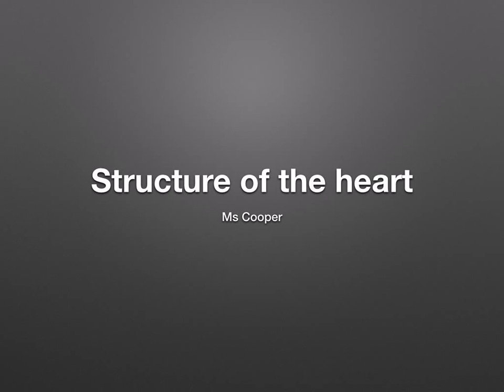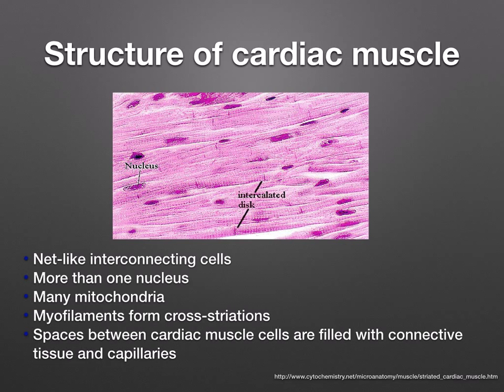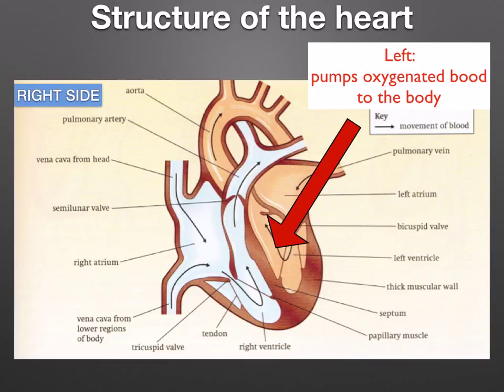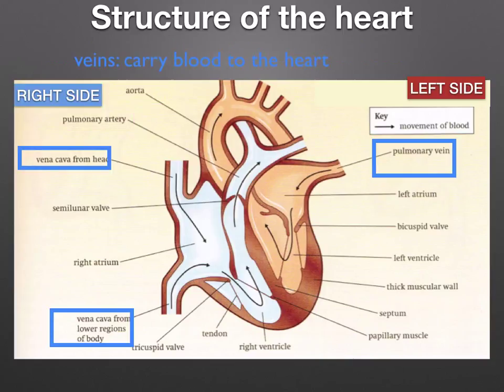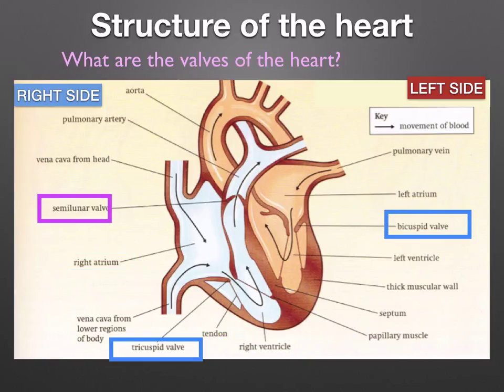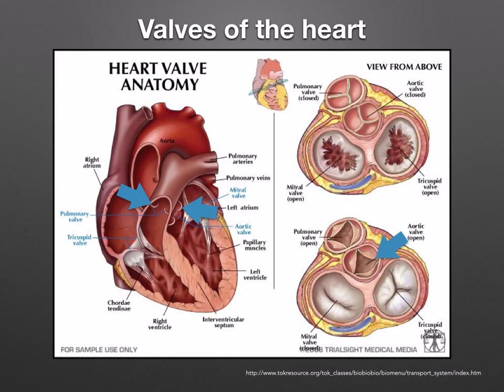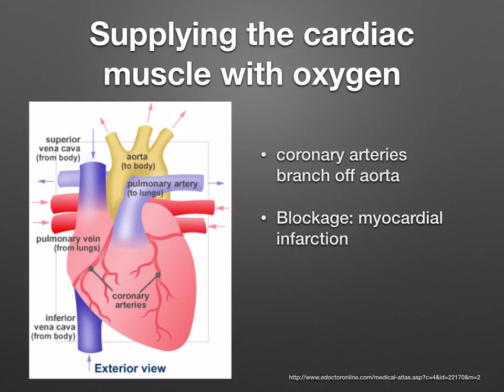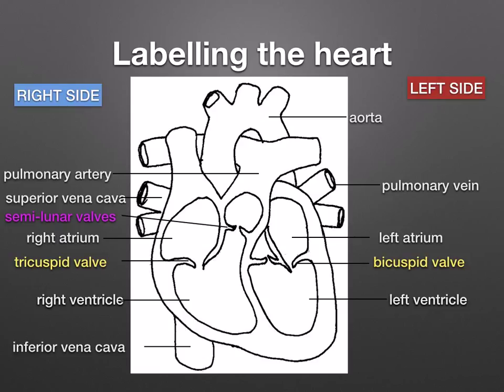AS level. G.8 Structure of the heart (Ms Cooper)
What is the position of the heart in the thoracic cavity?
What is the heart made of?
What is cardiac muscle?
Describe the structure of the heart:
chambers
vessels
valves
How does the heart get its own supply of oxygen and nutrients?